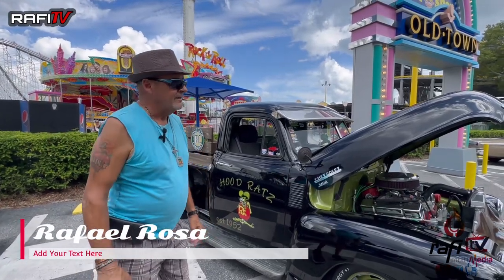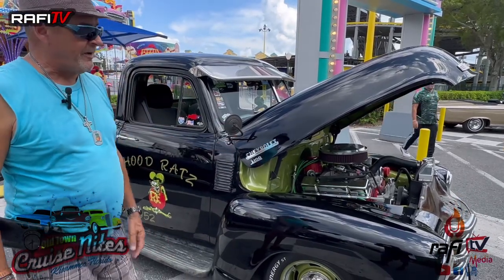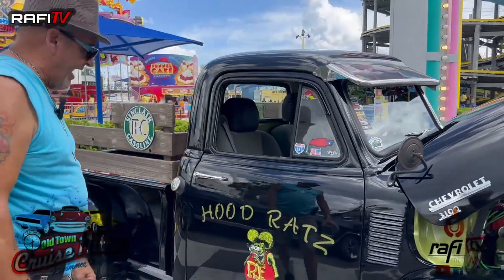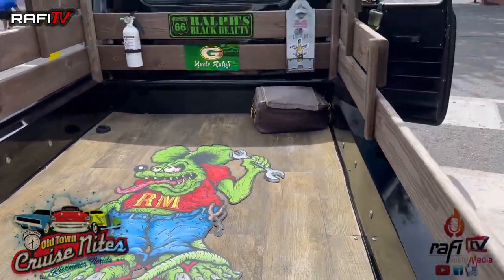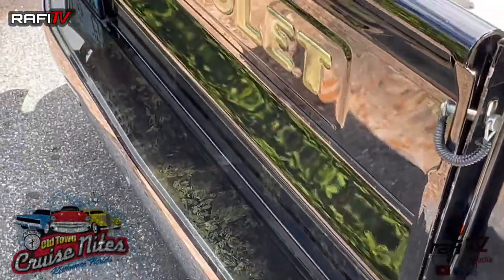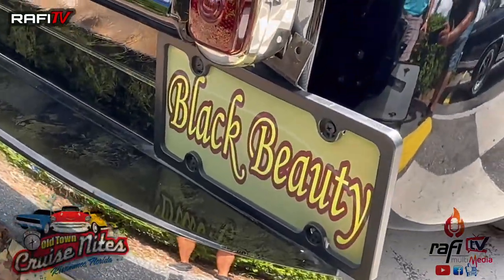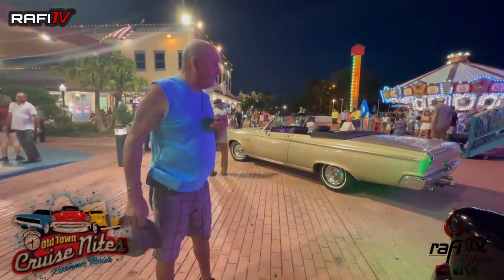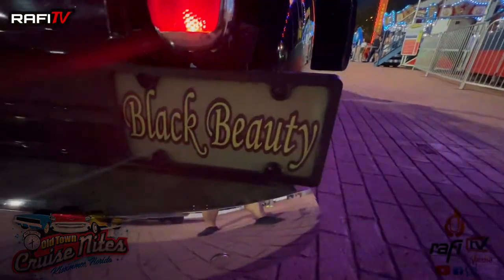Cruise of the month old town Kissimmee Fl 1952 Chevrolet pickup truck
Cruise of the month at old town Kissimmee fl